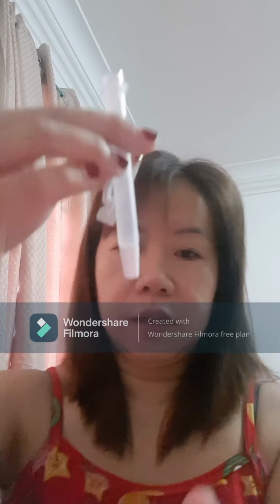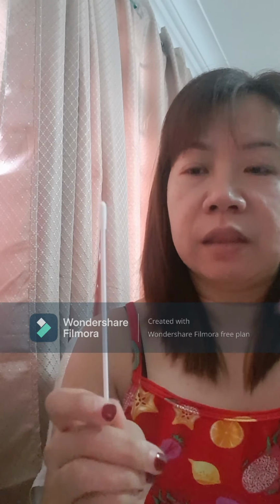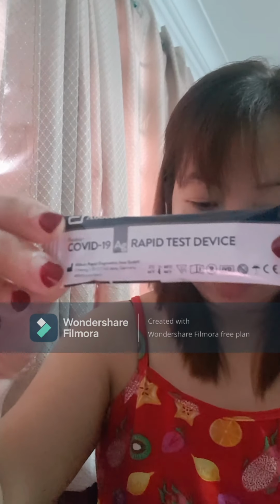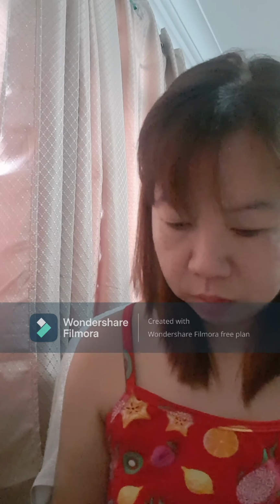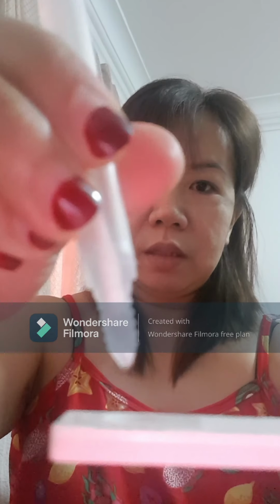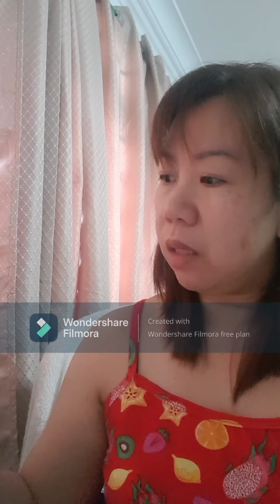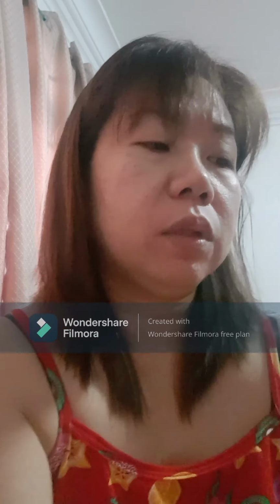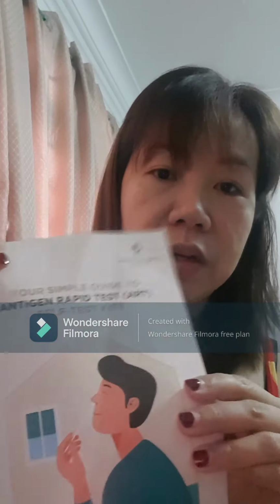ANTIGEN RAPID TEST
a guide to do self antigen rapid test.